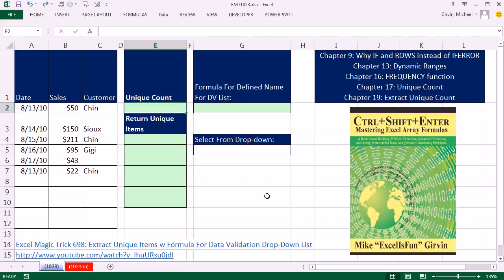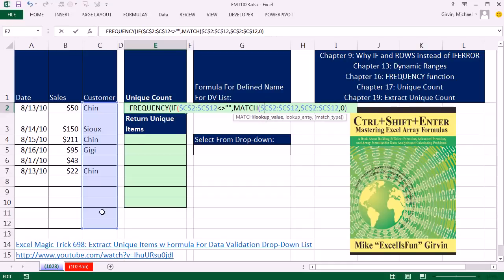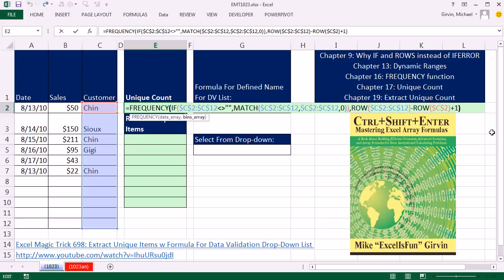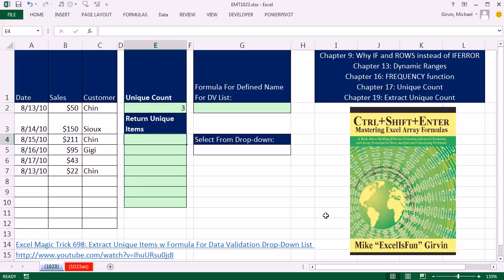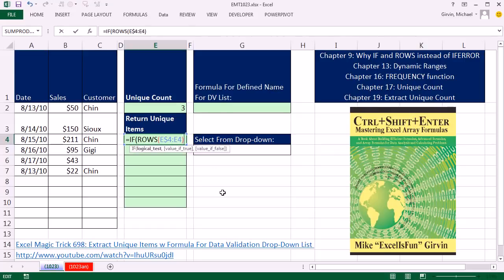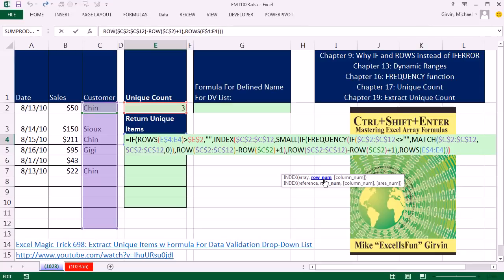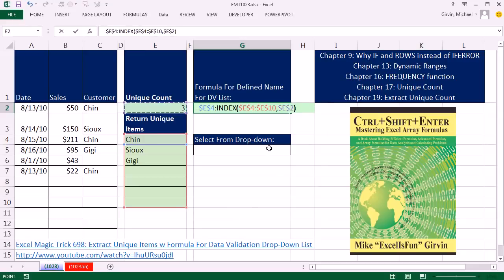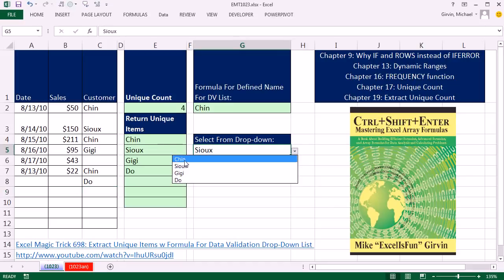Excel Magic Trick 1023 Extract Unique List of Names For Dynamic Data Validation Dropdown List